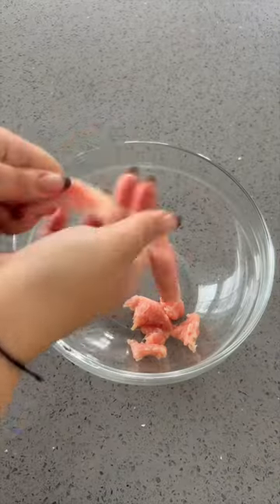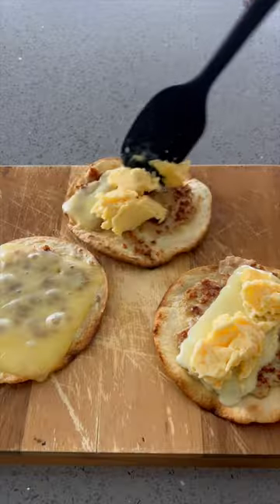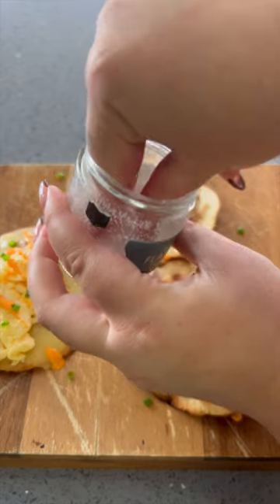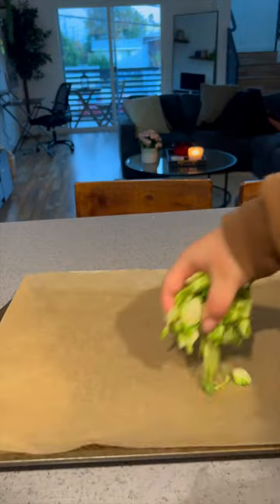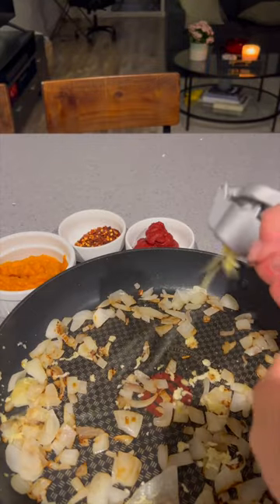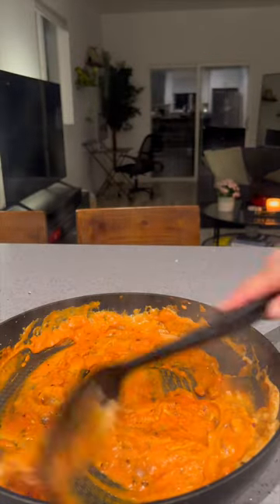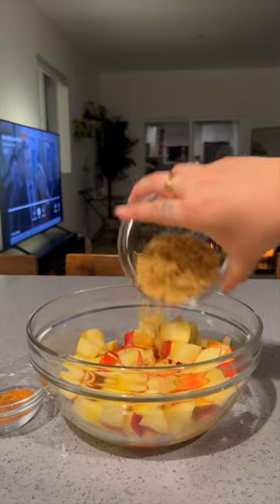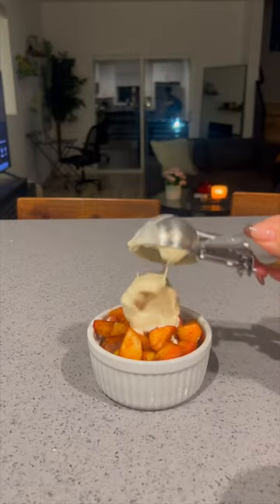what i eat in a day in a calorie deficit to lose weight